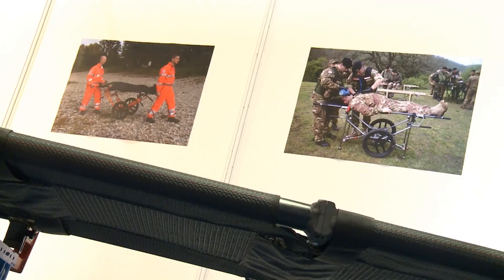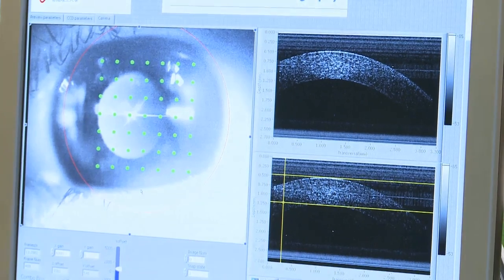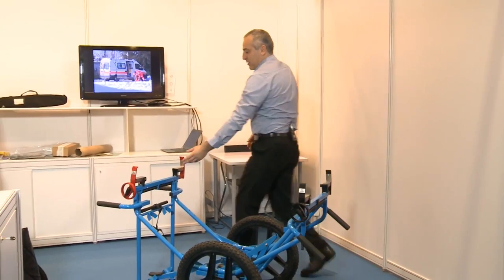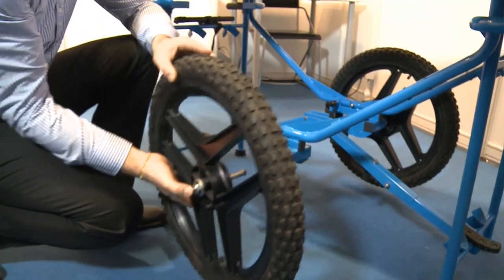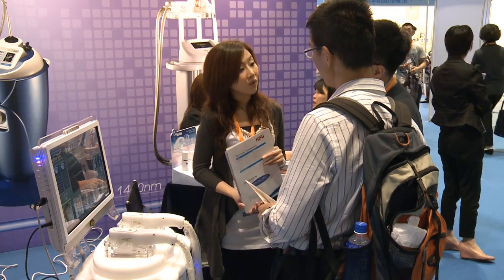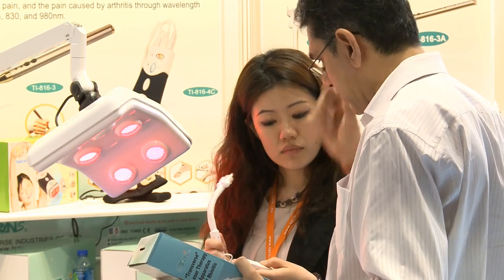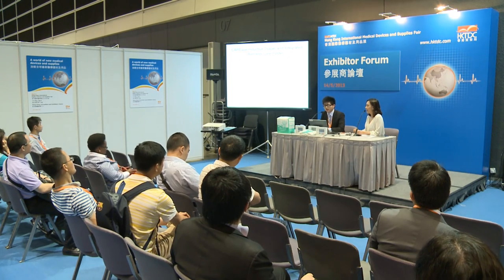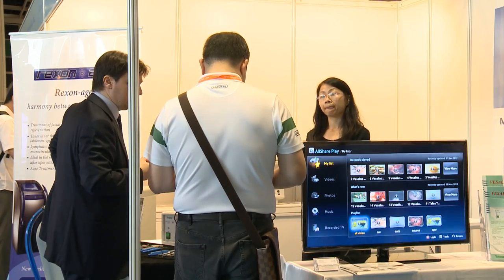Critical Success at Hong Kong Medical Devices Fair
More than 210 exhibitors, a new fair record, are taking part in Asia's premier medical fair. The HKTDC Hong Kong International Medical Devices and Supplies Fair, taking place 14-16 May at the Hong Kong Convention and Exhibition Centre, features some of the latest equipment for the medical and healthcare technology.